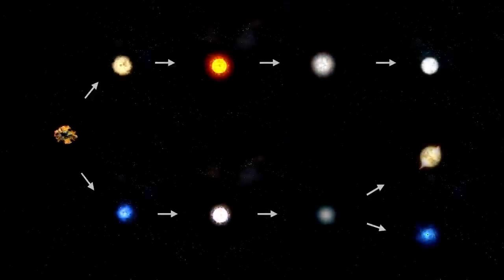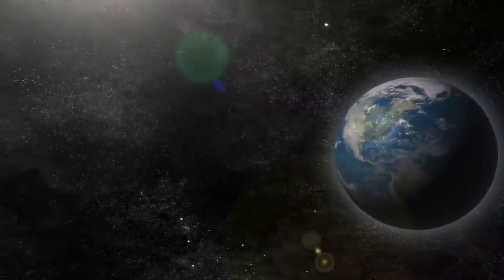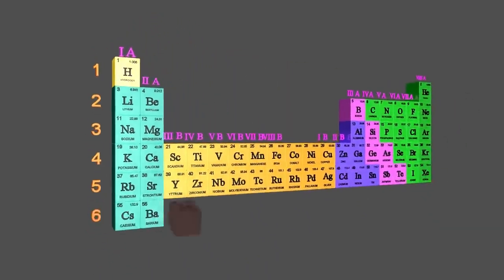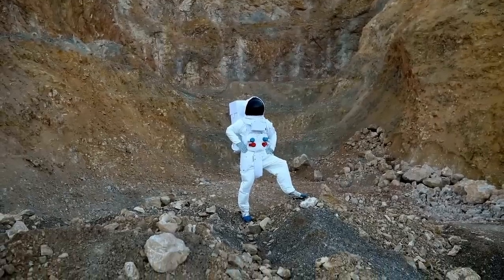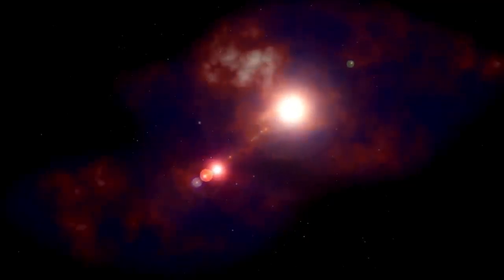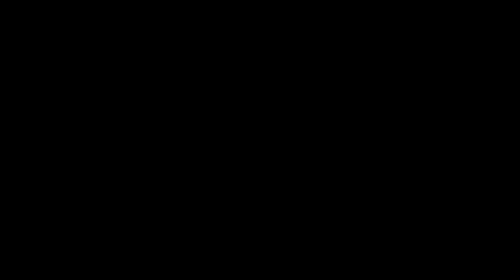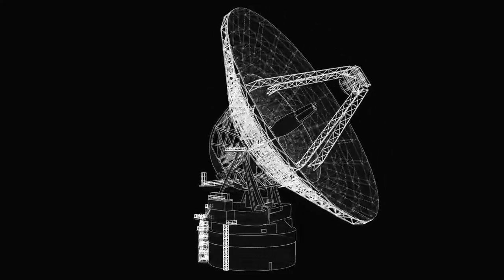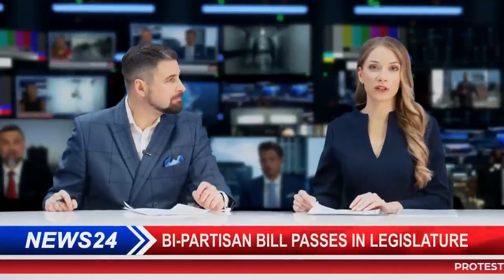James Webb Telescope Just Detected Terrifying Urban Lights on Proxima B